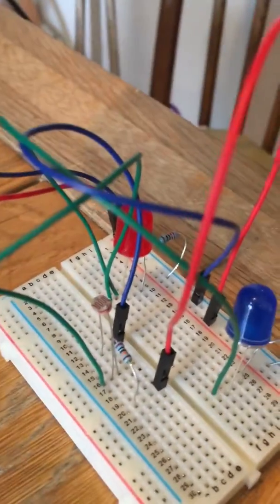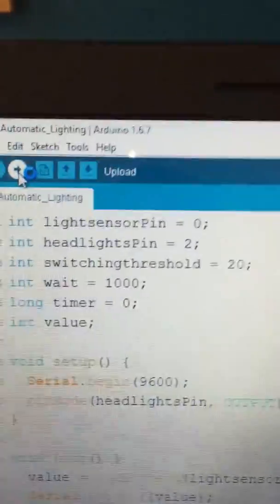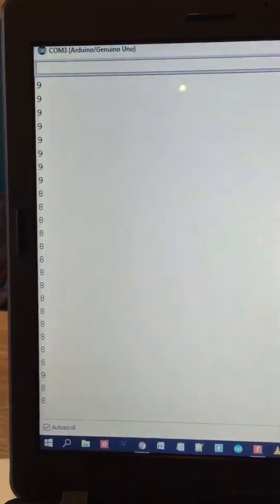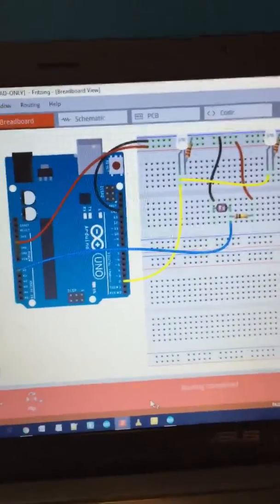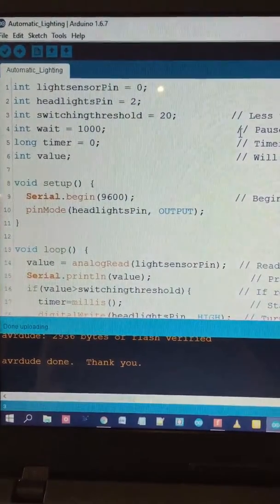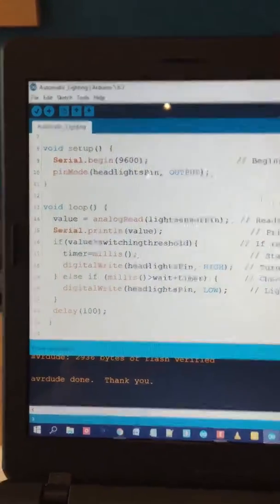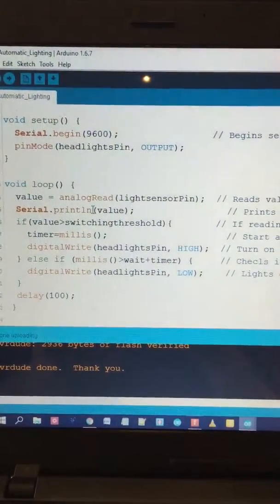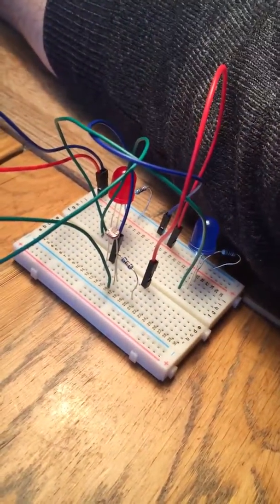09 Arduino Uno Beginners: Fritzing's "Automatic Lighting"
Ever wonder how the automatic lighting system on modern cars works? No? Me neither...but here's how it works anyway ;-)

Really cool little Fritzing demo this one, introducing a couple of new bits and pieces like a light sensor, serial communication via the Arduino software's serial monitor...and also an angle-poise lamp!

More coming.